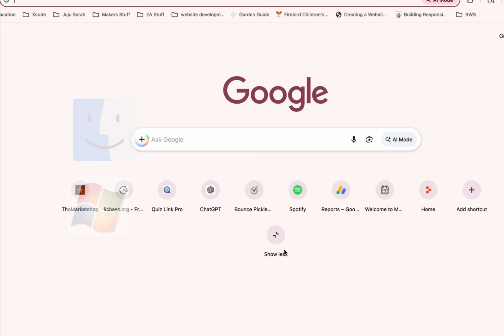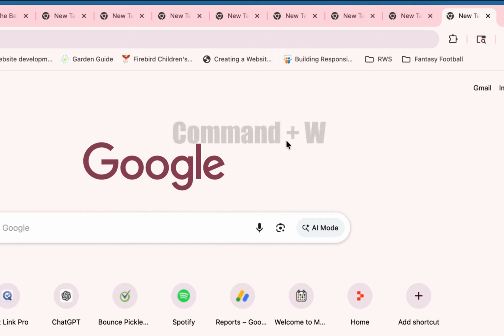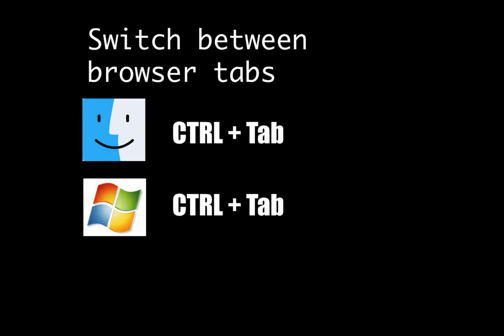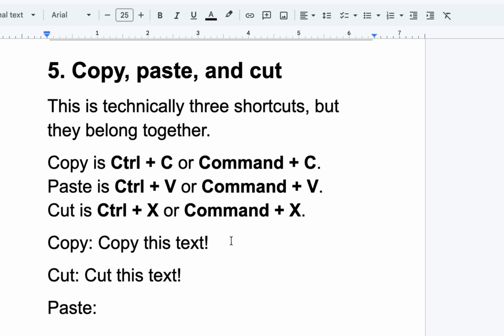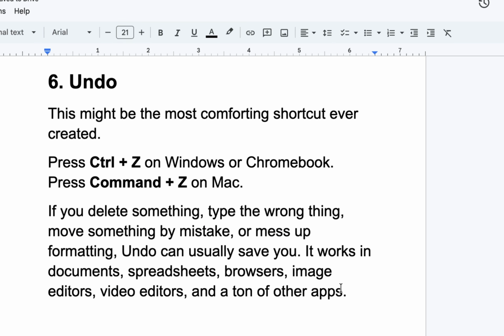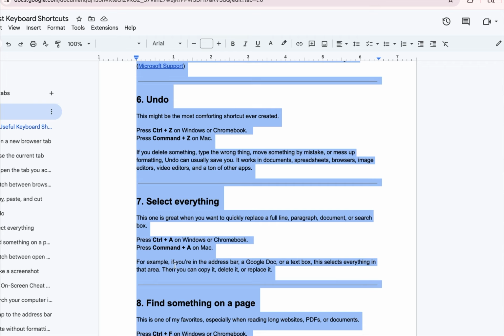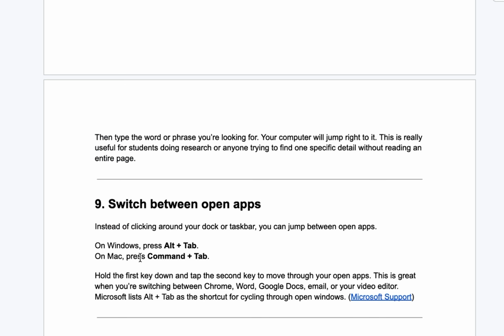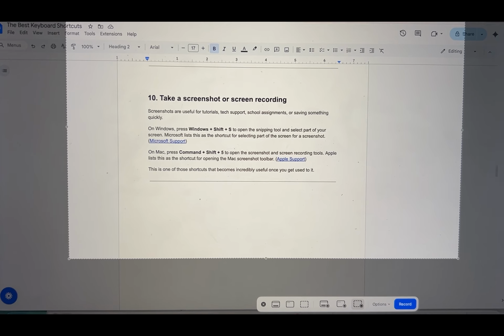Most Useful Hidden Keyboard Shortcuts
In this video I review the the most popular hidden keyboard shortcuts. In the next video I'm going to review ones that you might not of heard of before but that are still useful.